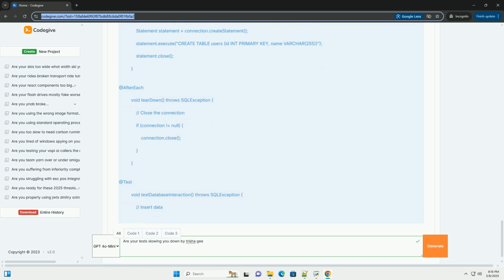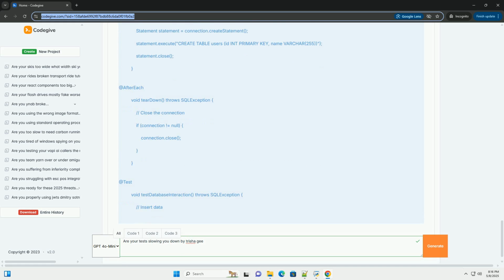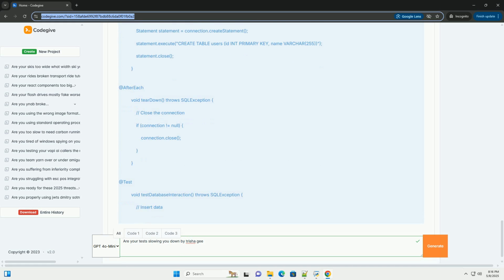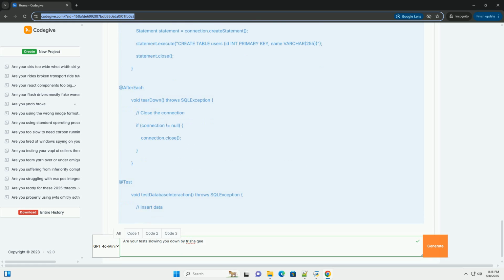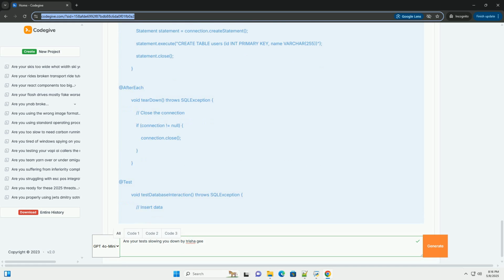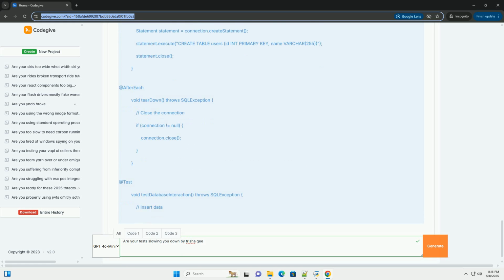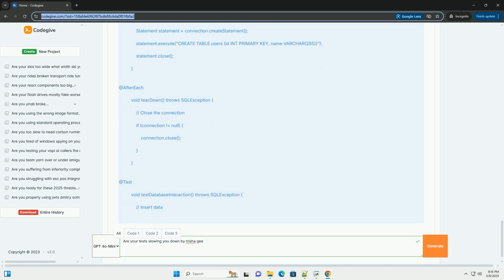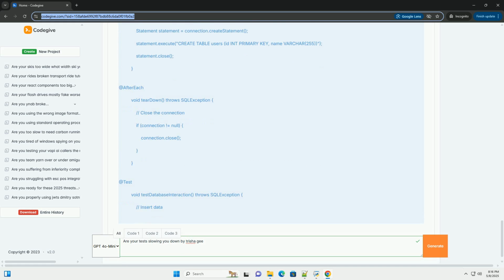Are your tests slowing you down by trisha gee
are your tests slowing you down? a deep dive with trisha gee's insights

trisha gee's talks and writings often highlight the importance of fast and effective tests. tests are crucial for confidence, reliability, and maintainability of your code. however, slow tests can be a significant bottleneck, hindering development velocity, discouraging frequent execution, and even leading to code quality degradation as developers avoid writing tests to "get things done."

this tutorial will explore common reasons why tests slow down, and provide practical advice, inspired by trisha gee's approach, along with code examples, to identify, diagnose, and remediate slow tests. we'll cover:

1. **the high cost of slow tests:** understanding the impact.
2. **identifying the culprits:** methods for detecting slow tests.
3. **common causes and solutions:**
   * **external dependencies (databases, apis, etc.)**
   * **large data sets and setup overhead**
   * **excessive use of end-to-end (e2e) tests**
   * **algorithm inefficiency in tests**
   * **poor test design**
4. **strategies for faster tests:**
   * **unit testing focus:** isolating and testing small units of code.
   * **mocking and stubbing:** replacing external dependencies.
   * **in-memory databases:** using lightweight databases for tests.
   * **parallel test execution:** running tests concurrently.
   * **optimizing test data setup:** efficiently preparing test data.
   * **profiling and performance tuning:** identifying and fixing bottlenecks.
5. **test pyramid and test automation strategy:** balancing different test types.
6. **continuous monitoring and improvement:** keeping tests fast over time.

**1. the high cost of slow tests:**

slow tests impact development in numerous ways:

* **reduced development velocity:** developers spend more time waiting for tests to complete, slowing down the feedback loop and reducing productivity.
* **infrequent test execution:** developers become less likely to run tests frequently, ...

test performance
 software testing
 testing efficiency
 developer productivity
 automated testing
 test optimization
 continuous integration
 testing challenges
 agile testing
 performance bottlenecks
 code quality
 test strategy
 debugging
 test automation
 software quality